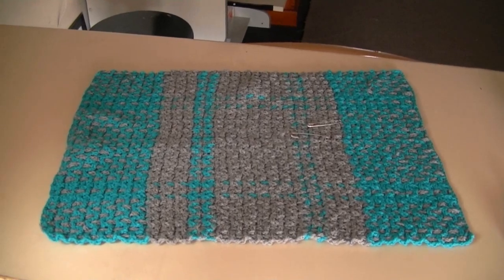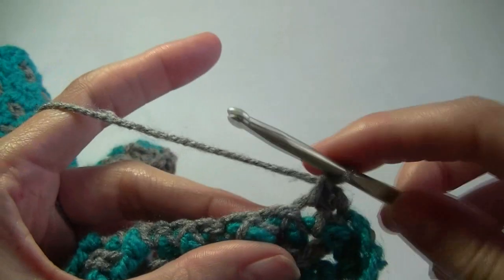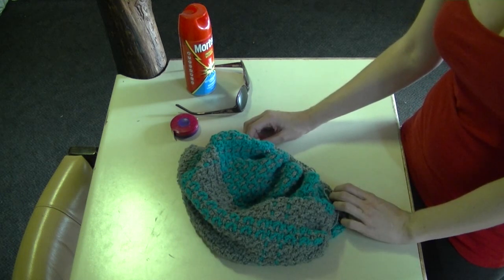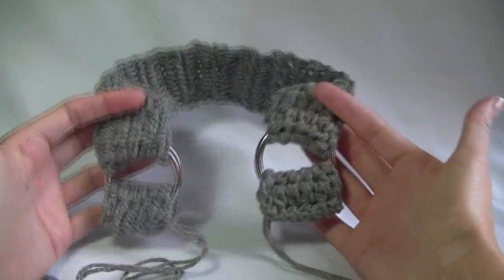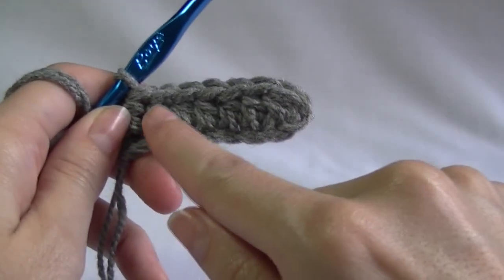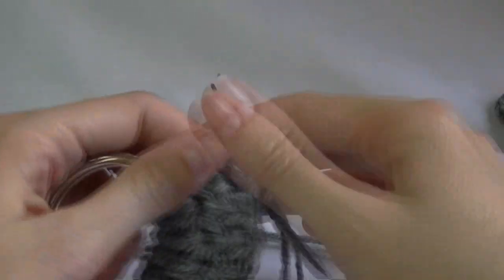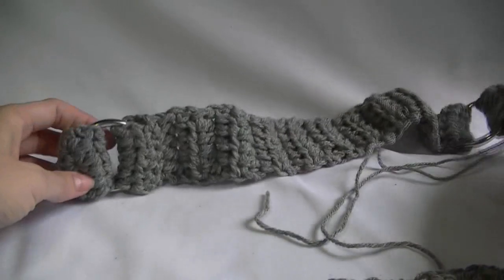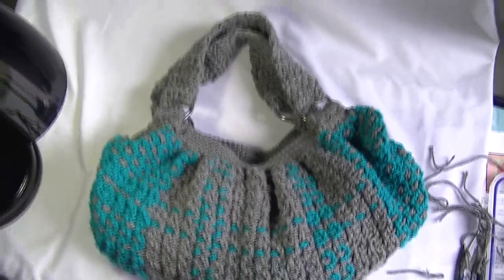Crochet Tartan bag Tutorial - 3 of 3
32 chain 1 spaces
2x 100gm of Grey yarn
2x 100gm of Blue yarn
These are the rows that you need in each colour
14 blue
6 grey
1 blue
1 grey
1 blue
14 grey
1 blue
1 grey
1 blue
6 grey
14 blue

The following chains
6 grey
1 blue
1 grey
1 blue
14 grey
1 blue
1 grey
1 blue
 6 grey